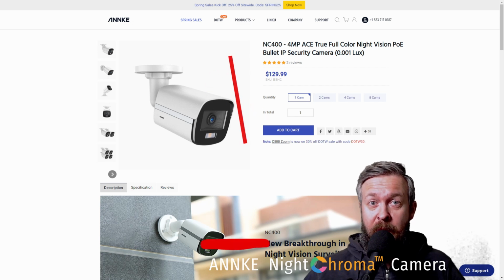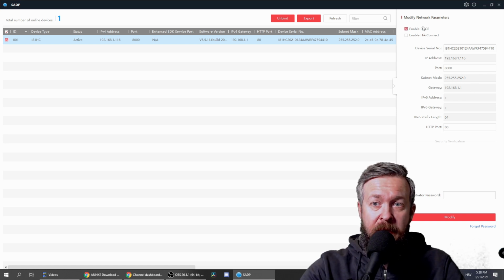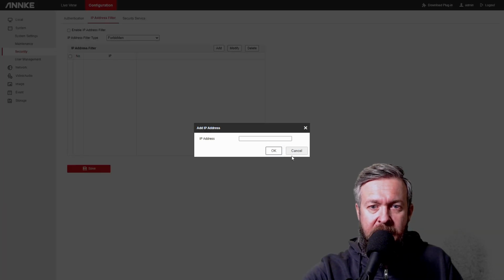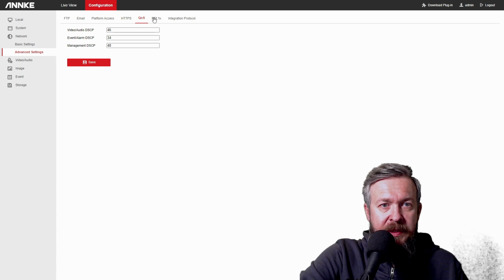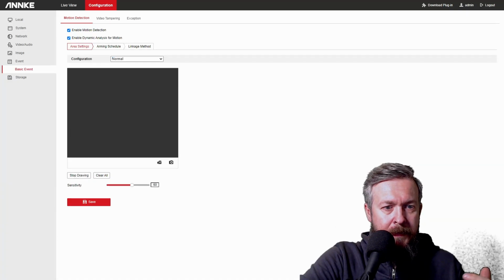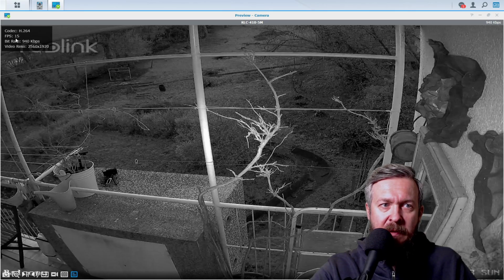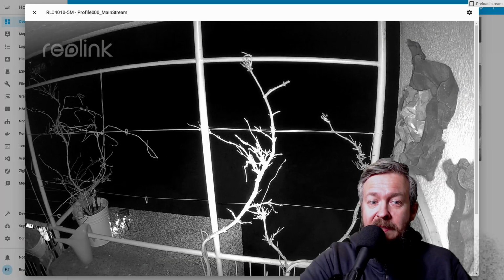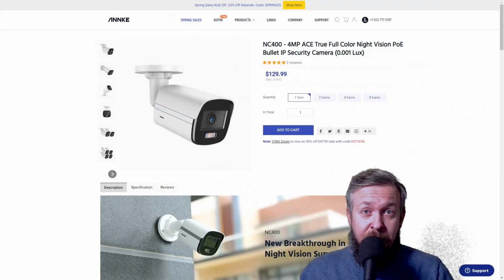Annke NC400-4MP with Home Assistant and Synology Surveillance Station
Annke has sent me NC400-4MP camera that is part of their NightCroma series for review and integration in Home Assistant. Check out this video and comparison of Annke NC400 with one other camera in low light conditions.
Also, you can see how easy it is to integrate it inside Home Assistant and Synology Surveillance Station by using ONVIF.

00:00 Intro
00:24 Thank you to all channel members!
00:40 About Annke NC400 NightChroma camera
02:38 Initializing camera with SADP Tool
04:20 Annke web interface
07:26 Access IP filter
11:27 Enabling ONVIF support!
16:39 Adding NC400 to Synology Surveillance Station
19:54 Add Annke NC400 to Home Assistant by using ONVIF
22:16 NightChroma NC400 image
23:02 Alternative camera night image
23:31 Comparison
24:11 Final thoughts

Have fun!
BeardedTinker

P.S. If you would like to support me and this channel, you can JOIN and become member!